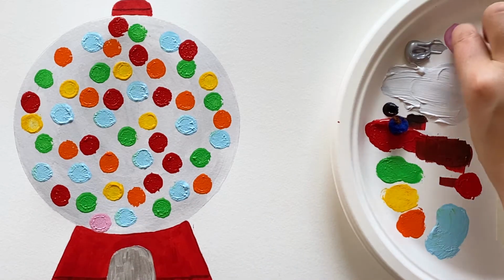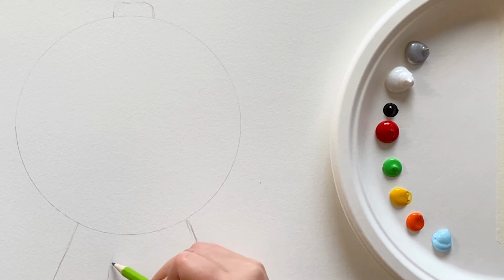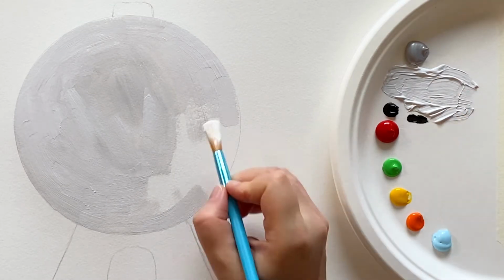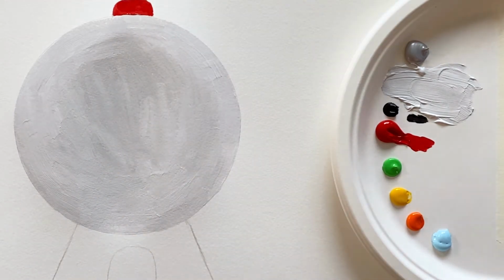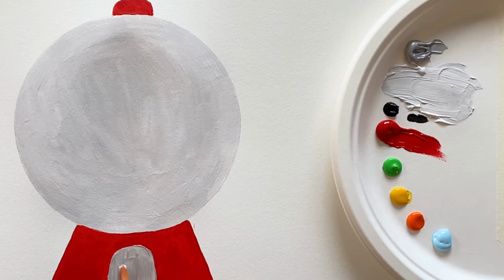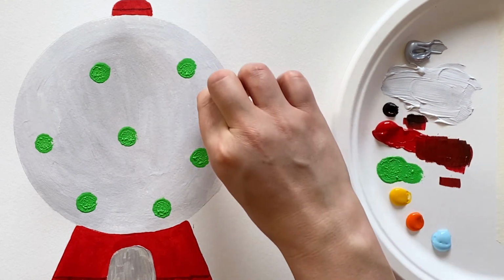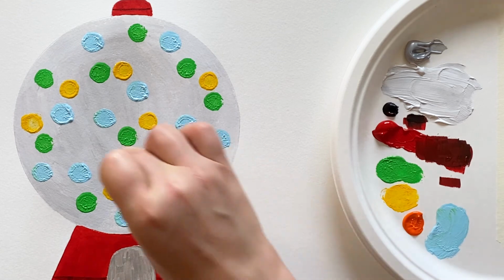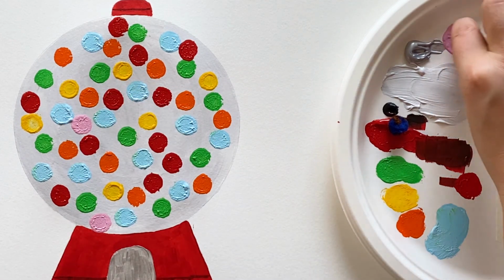Step By Step BUBBLEGUM Art Lesson [Toddlers Preschoolers Kindergarten] PAINTING CHANNEL FOR KIDS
Welcome to my painting and drawing channel for kids! In this step by step art lesson, we will learn how to draw and paint a bubblegum machine. This drawing and painting activity is perfect for toddlers, preschoolers, and kindergarten.

Follow along and learn how to draw and paint. We will use a pencil, some paintbrushes, as well as some fun objects to create texture like some pom poms. Gather your art supplies and a sheet of paper and let's draw and paint!

STEP BY STEP BUBBLEGUM ART LESSON - For Toddlers, Preschoolers, & Kindergarten

1. We begin the bubblegum art lesson with a simple drawing - by tracing our cereal bowl to create a circle.

2. Now we draw two slanted lines to make the bottom of the bubblegum machine.

3. We draw a little bump on the top of the big circle to make the lid of our bubblegum machine.

4. For the last step of our drawing, we draw a little door that looks like an upside down letter U.

5. Then we mix a little bit of black paint with our white paint to create grey paint.

6. In this step, we use our paintbrush to paint the big circle with grey paint.

7. Now we paint the bottom of the bubblegum machine with red paint, and paint the lid as well.

8. Next, we paint the little door using silver paint. If you don't have silver paint, you can use some of the grey paint we made earlier in the lesson.

9. Mix a little with of black with some red paint to create dark red. Then paint a thin line on the lid and the bottom of the bubblegum machine.

10. In this step we will use a small pom pom and dip it into some green paint. Then we will stamp the pom pom onto our paper to create green gumballs.

11. Now we will dip our pom pom into the blue paint and then stamp it onto our painting to make some blue gumballs.

12. Now we will dip our pom pom into the yellow paint and then stamp it onto our painting to make some yellow gumballs.

13. Next we create some orange gumballs.

14. Now we create some red gumballs.

15. In this last step, we create some pink gumballs.

If you enjoyed this art lesson, check out the other drawing and painting activities on my painting channel for toddlers, preschoolers, and kindergarten.